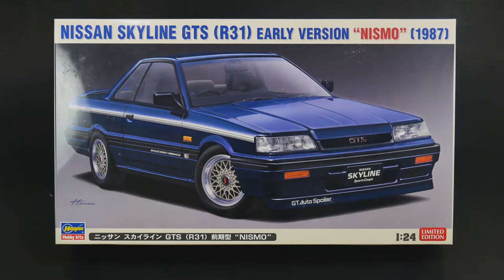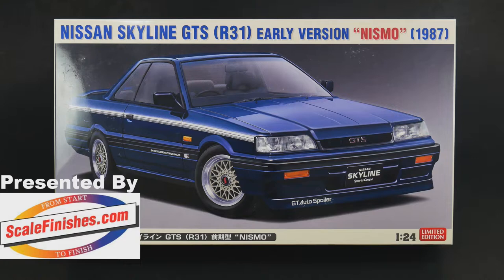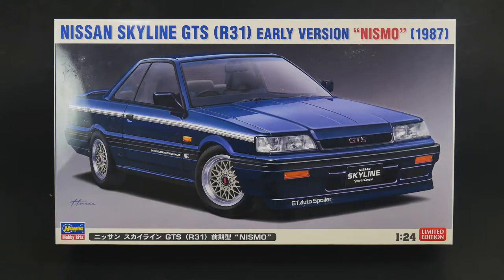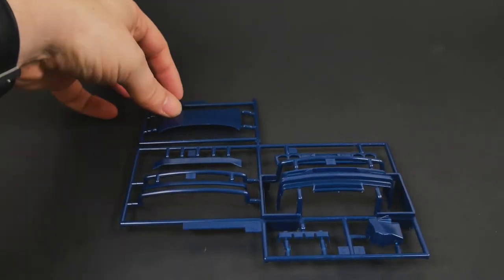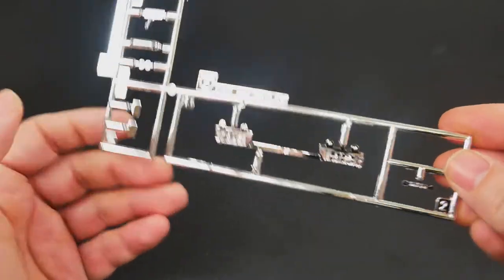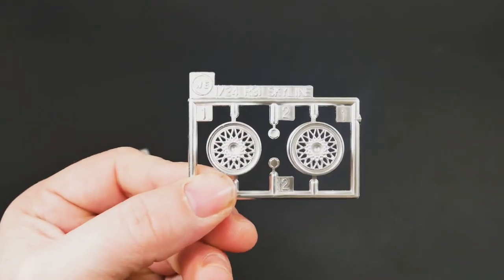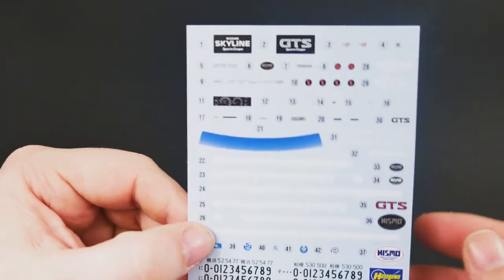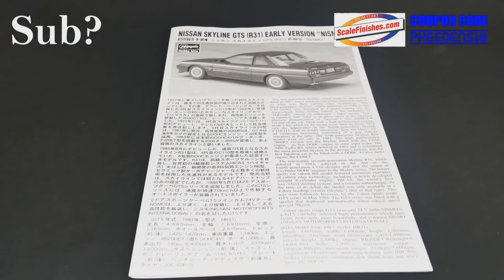Whats In The Box, Nissan Skyline NiSMO R31 GTS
E0219
Partners
Scalefinishes, official paint supplier of the garage